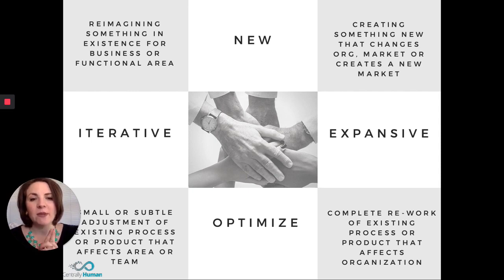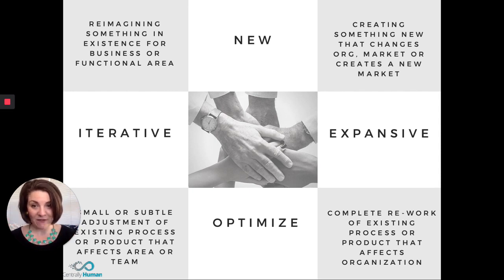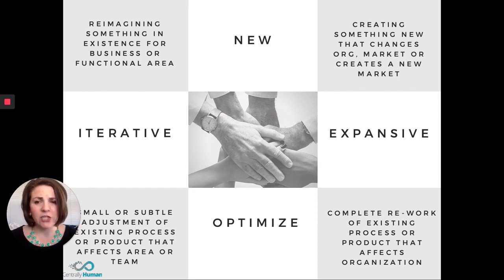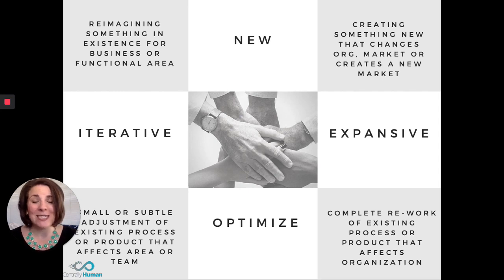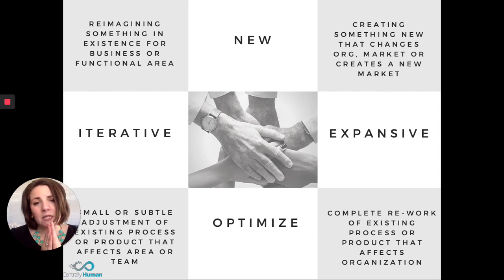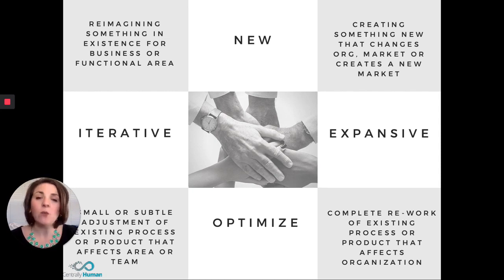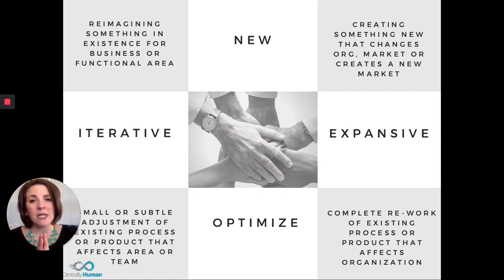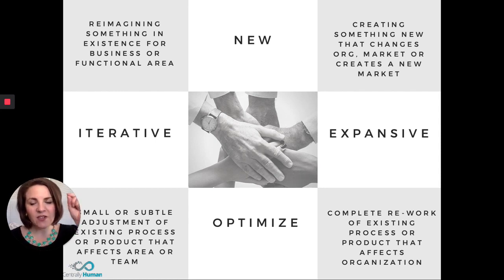What is the Innovation Matrix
Innovation exists on a matrix / continuum based on impact and novelty: from iterative to expansive; optimized to new. Discover how to map your innovative ideas onto the matrix. There is a space, place and need for all ideas - equally seen and weighted on the Innovation Matrix. This is a core tenant of the Inclusive Innovation framework.